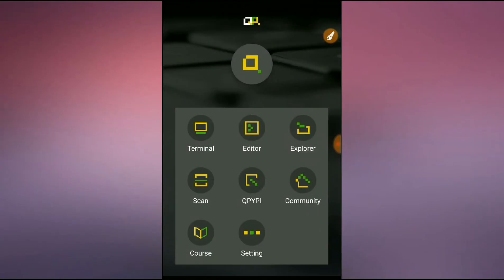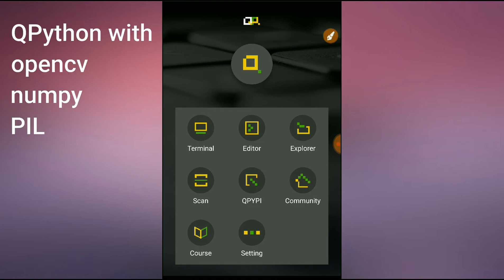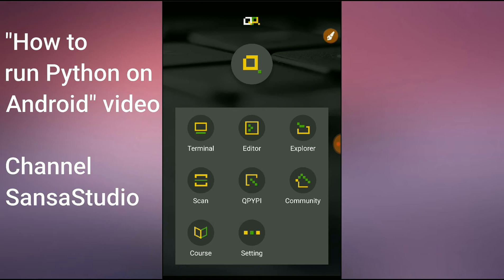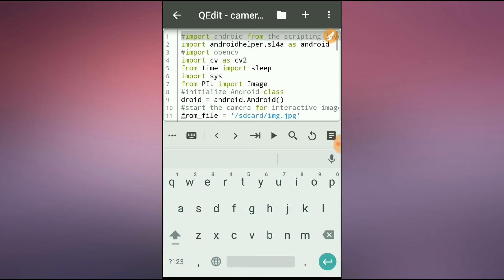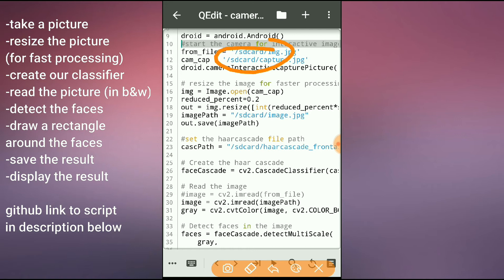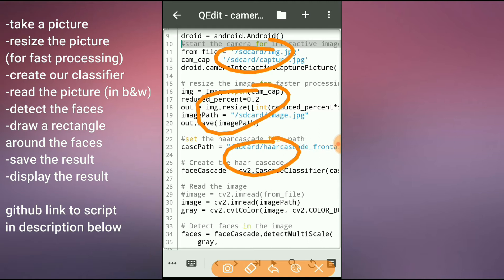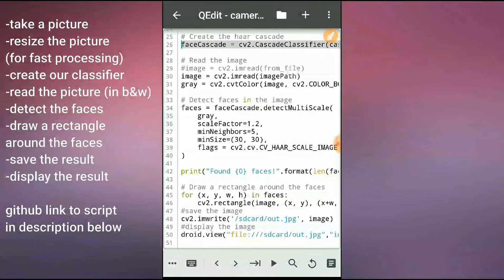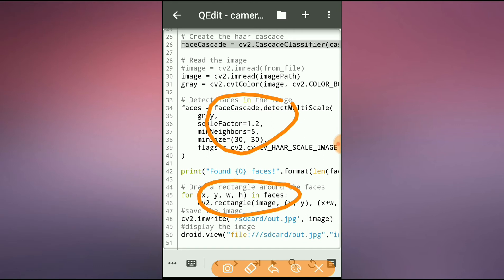Camera Face Detection Android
Face Detection Android
In this video you will see how to detect faces from camera capture on Android using QPython.